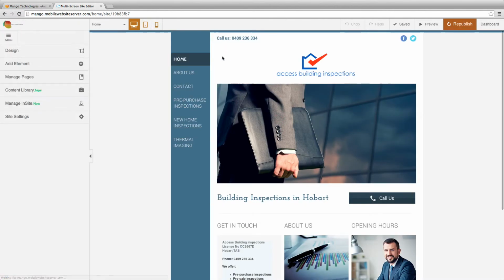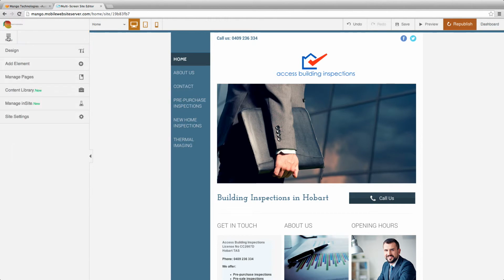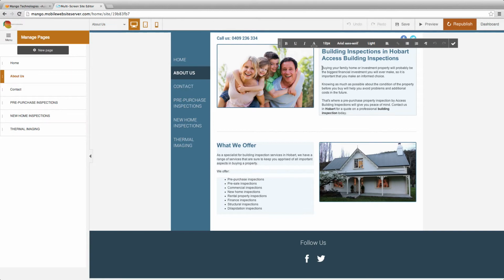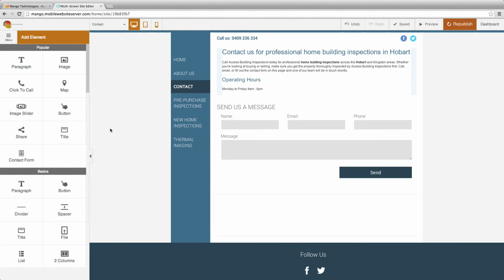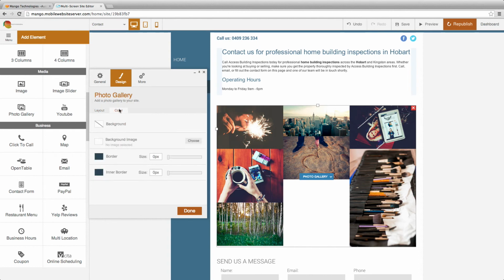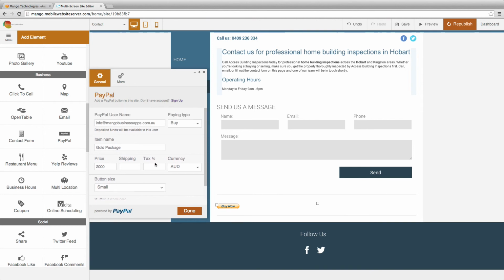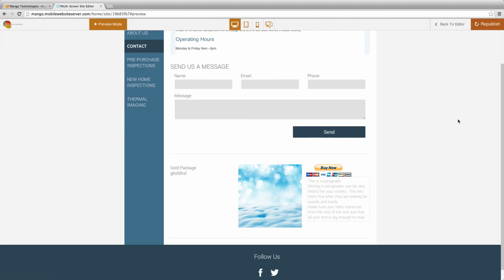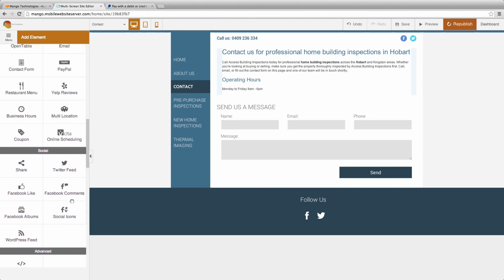EDITING YOUR WEB SITE WITH MANGO TECHNOLOGIES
Mango Technologies